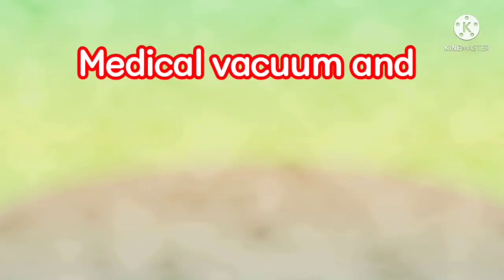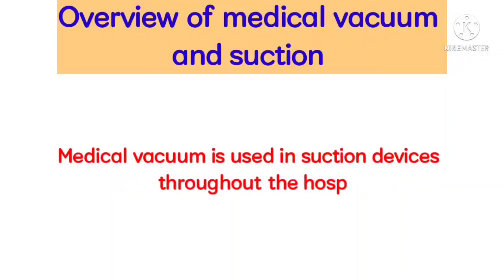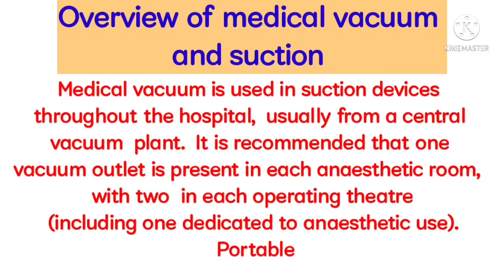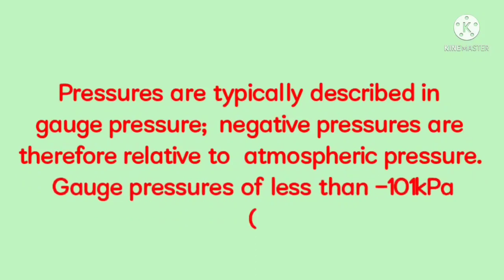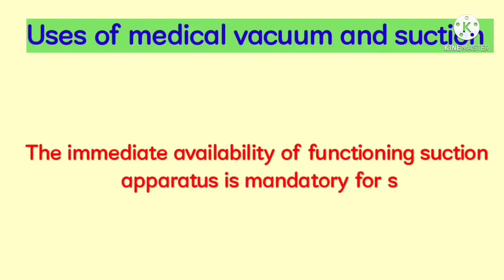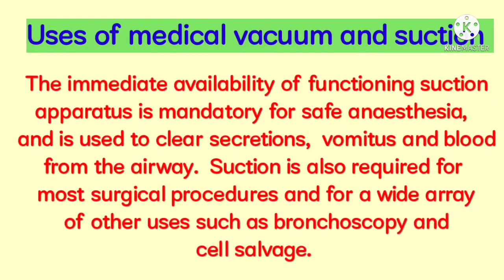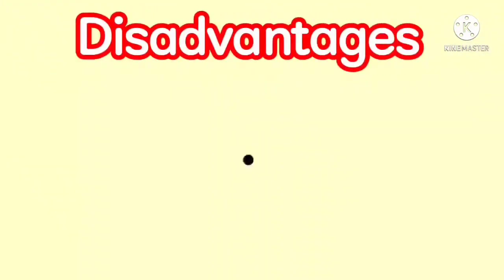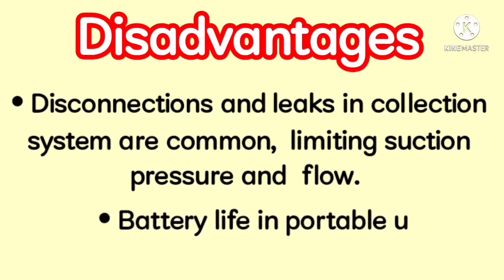medical vacuum and suction, it's overview, advantages and disadvantages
medical vacuum and suction, it's overview, advantages and disadvantages ‎@Anaesthesia with babar

Very important machines use in operating room, recovery room and emergency department